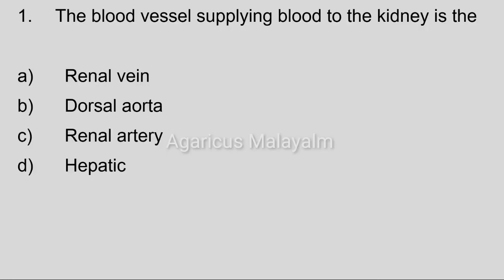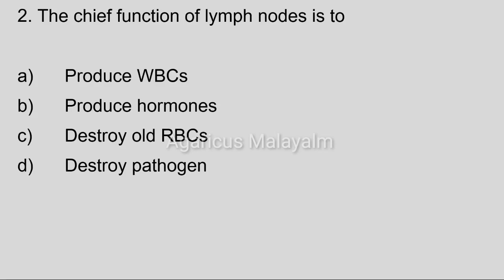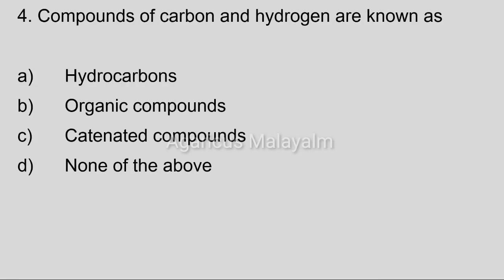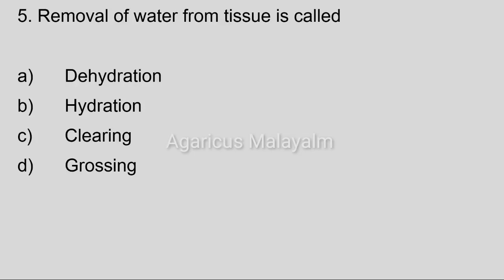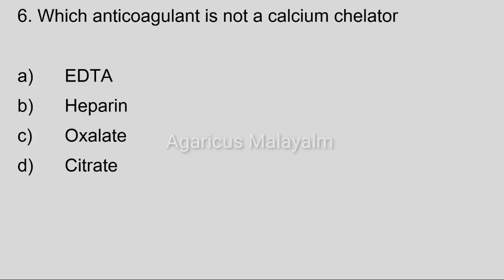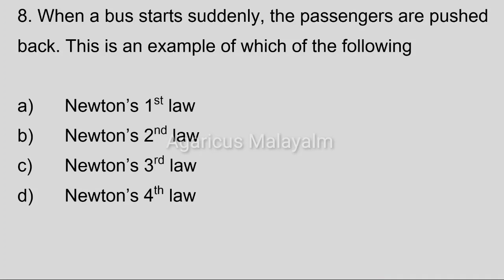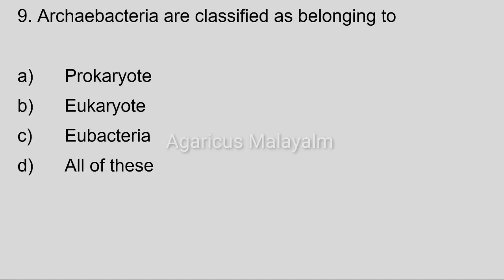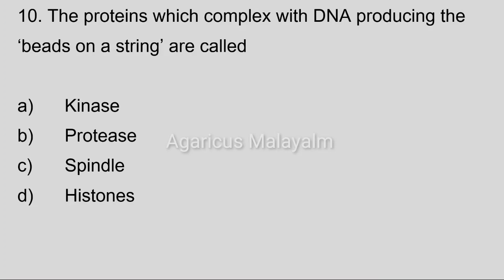JUNIOR LABORATORY ASSISTANT (Medical Education)| MCQ | MODEL QUESTIONS | PART - 29 | KPSC